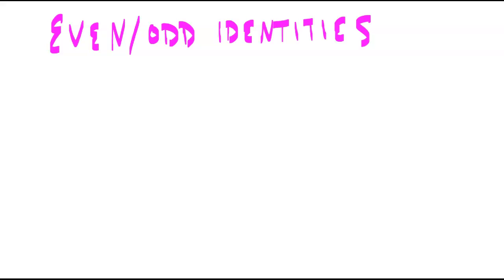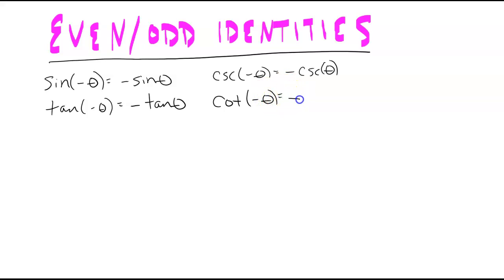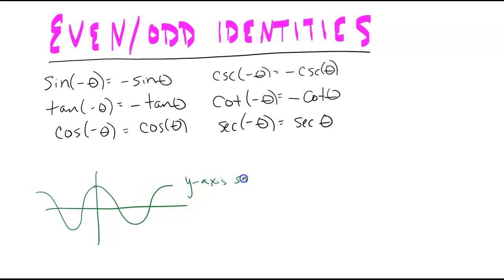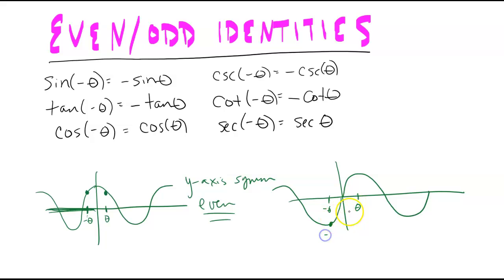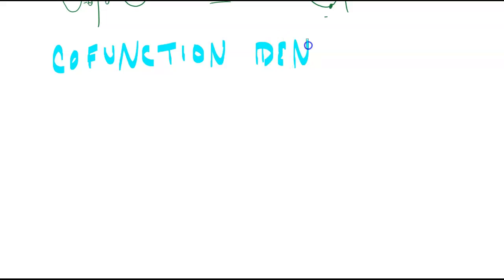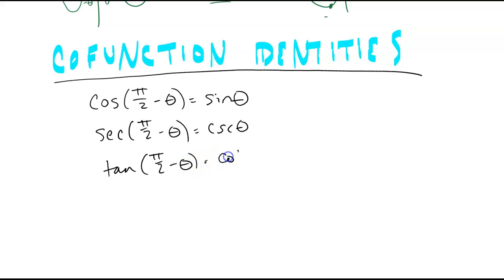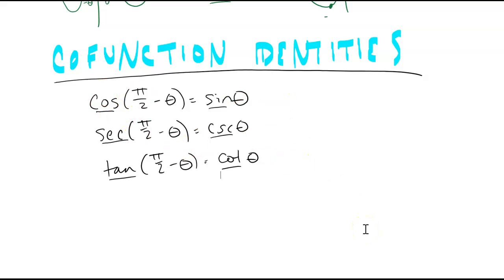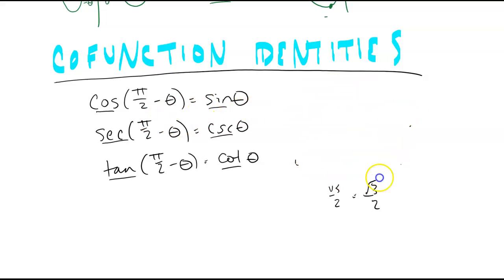Even, odd, cofunction identities